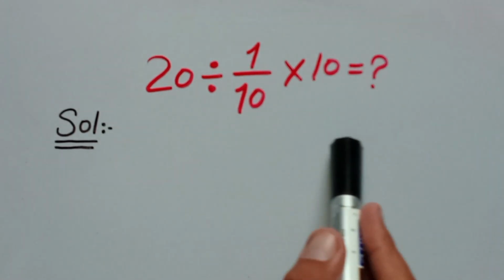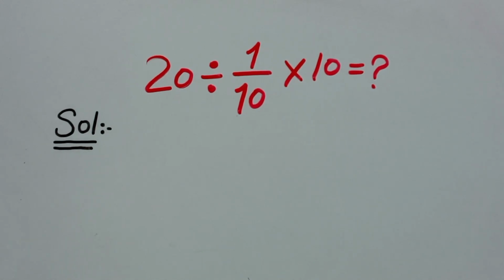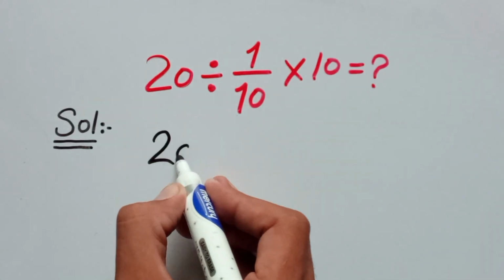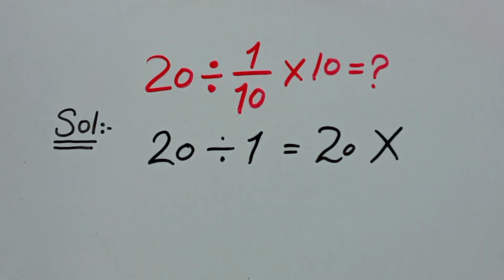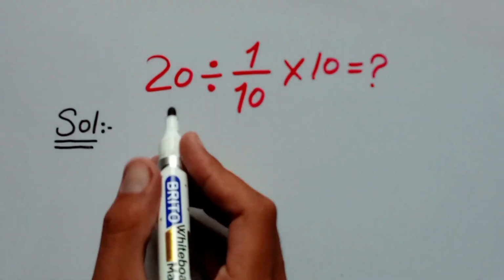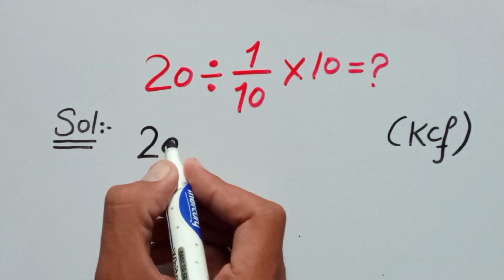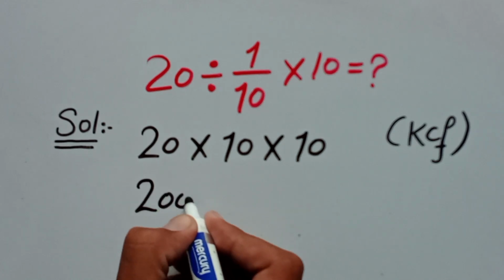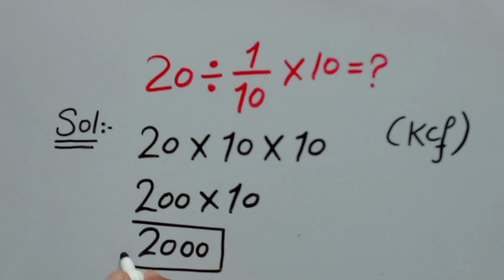“Only 5% of People Get This PEMDAS Puzzle Right ✅ | Math Challenge